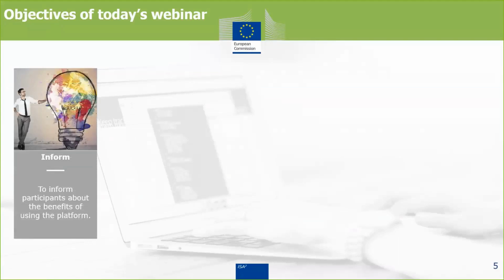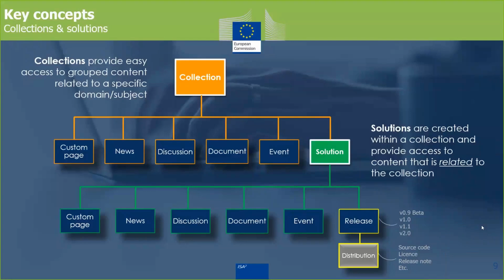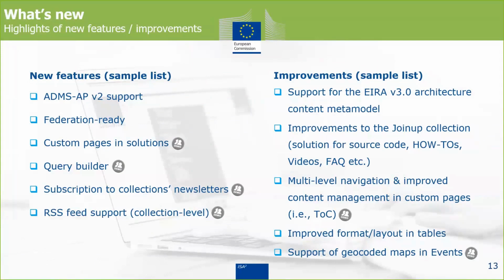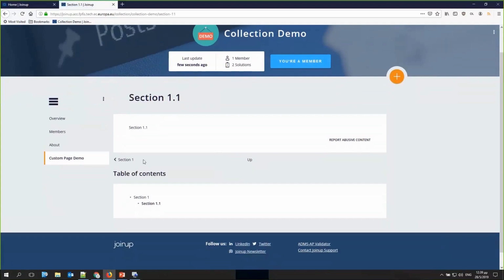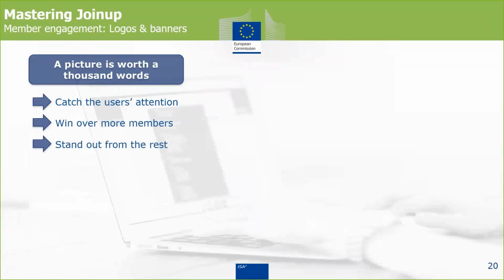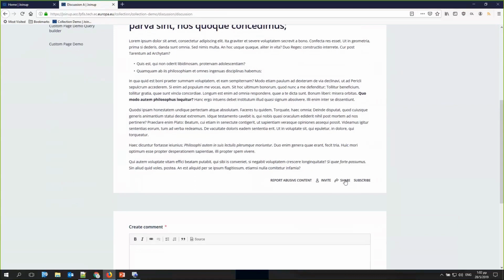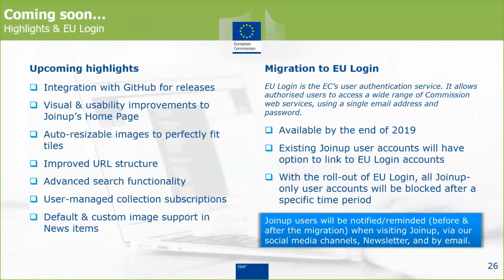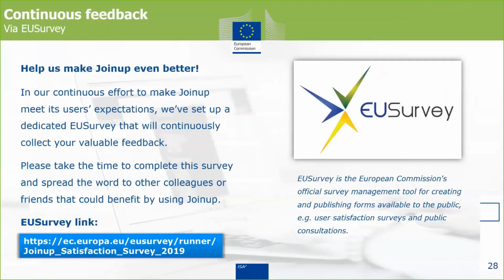Webinar: Mastering Joinup to Your Advantage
This webinar was organised under the European Commission’s ISA² Programme on 28 May 2019.

It targets all platform user profiles, and aims to provide all the needed background information, key concepts, and guidelines for effectively using Joinup to everyone’s advantage. This webinar also provides viewers with a glimpse of some interesting and upcoming improvements planned for the platform.

Among other things, the following topics are covered:

• Why Joinup (what it is & what are its benefits)
• Highlights of new features & improvements
• Custom pages (automatic table of contents & query builder)
• RSS feed & newsletter subscription tile
• Geocoded maps in Events
• Discussion items
• Joinup Licensing Assistant
• Coming soon… (roadmap highlights & EU Login)

The ISA² Programme supports the development of digital solutions that enable public administrations, businesses and citizens in Europe to benefit from interoperable cross-border and cross-sector public services, thus making them more efficient at reducing administrative burdens and saving money and time.